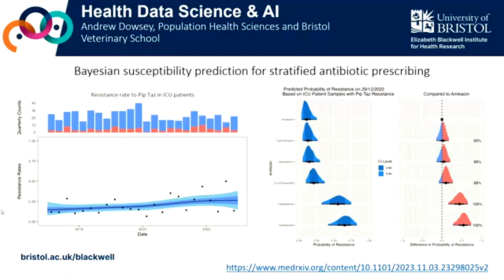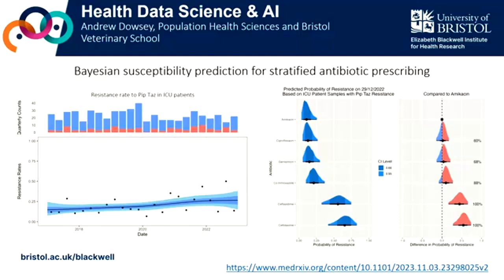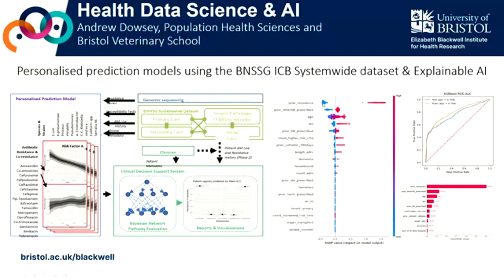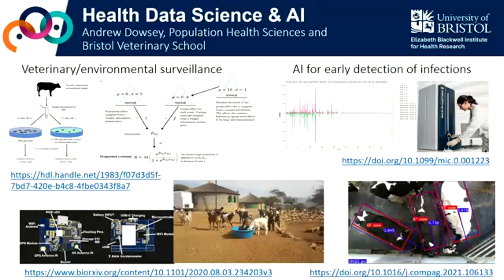Health Data Science and AI - Andrew Dowsey